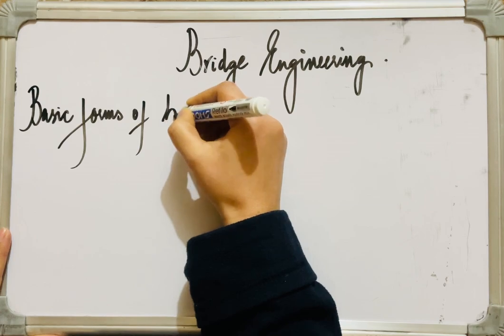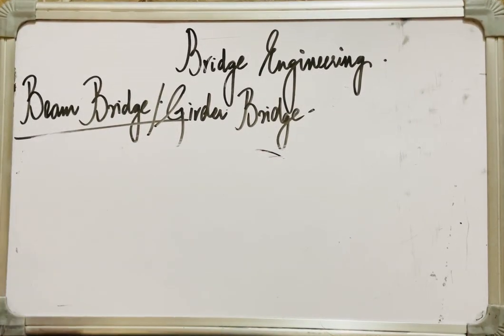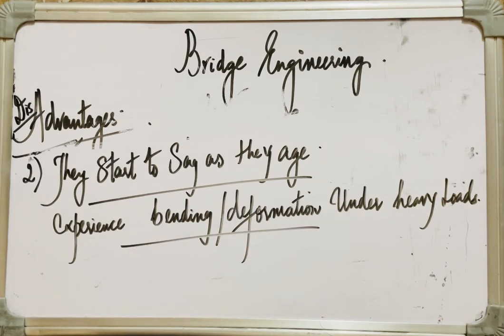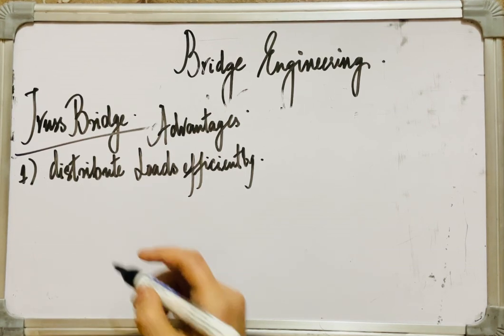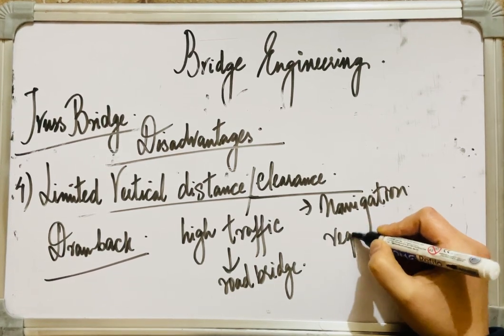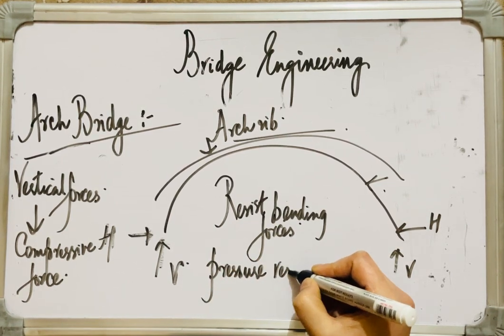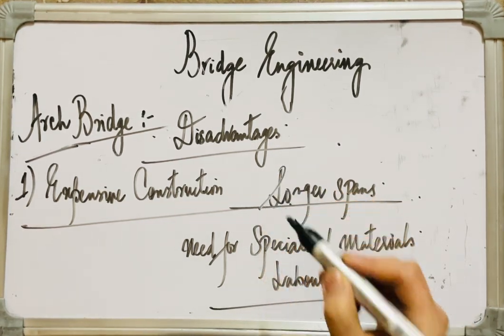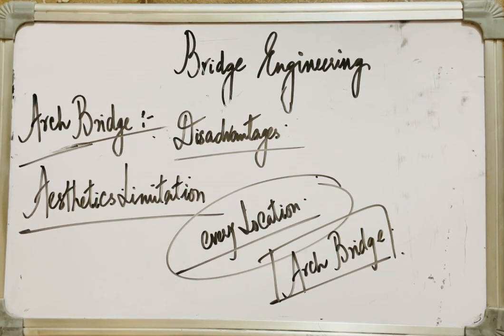Fundamentals of Bridge Engineering | Introduction and basic concepts | PART- 2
This video lecture covers the fundamentals of bridge engineering along with basic definitions and basic forms of bridges. This video is helpful for undergraduate civil engineering students and all other curious learners who want to study bridge engineering.